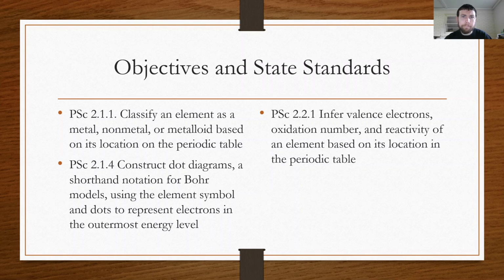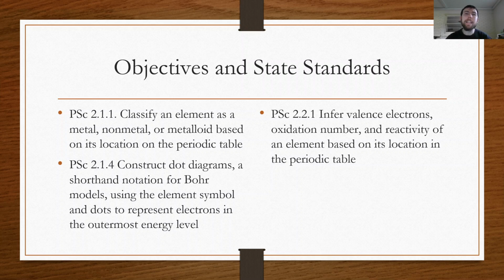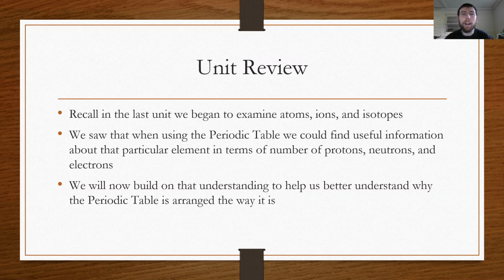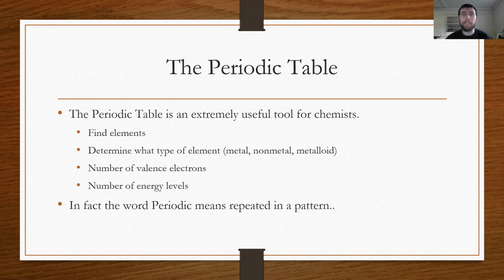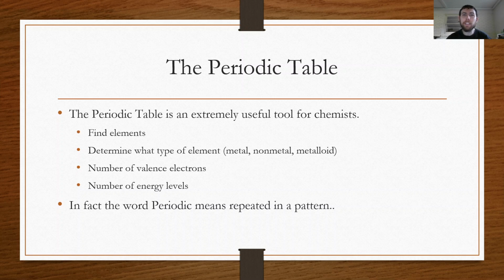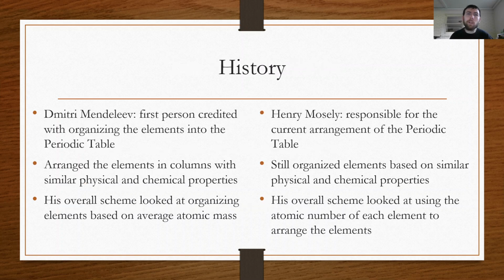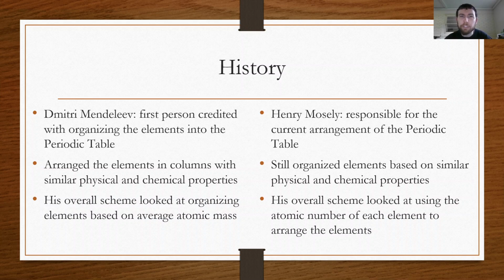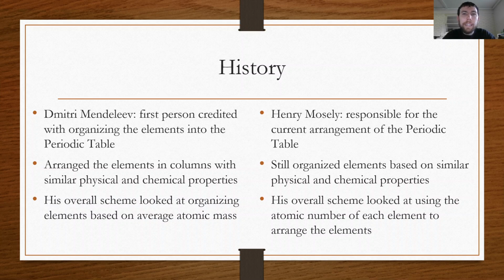Periodic Table Intro Video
Periodic Table introduction video for physical science students. Examines what standards this topic covers in North Carolina, examines how prior knowledge with regards to atomic structure will be useful, and a brief history of the Periodic Tables development. We will also examine contributions of Mendeleev and Mosely as it pertains to the Periodic Table.